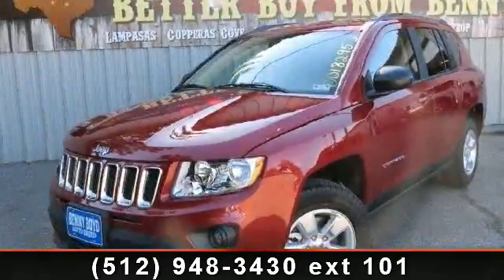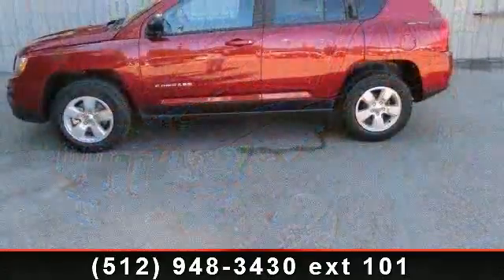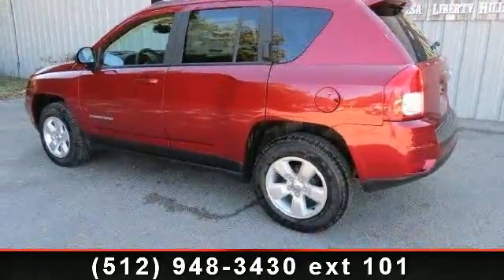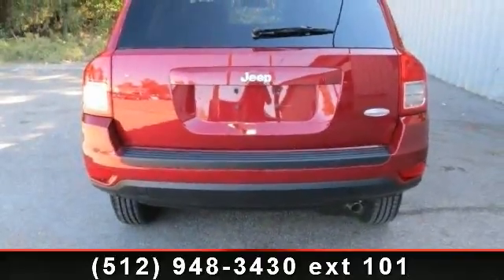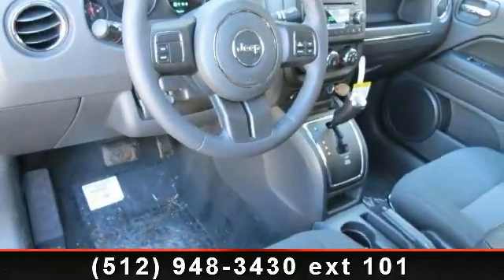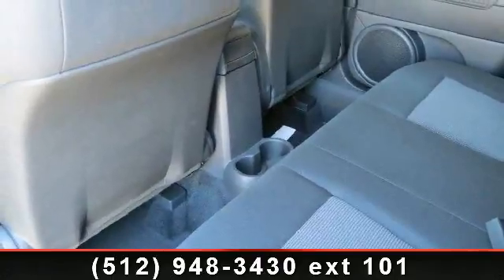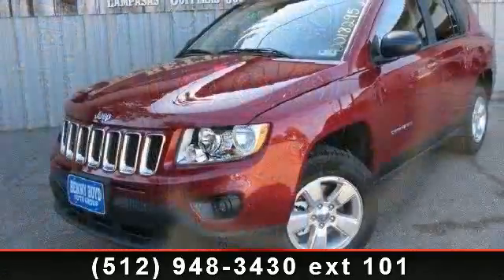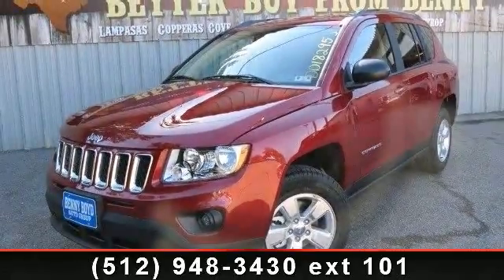2013 Jeep Compass - Benny Boyd CDJ - Lampasas, TX 76550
Contact the Internet Department to Receive This Special Internet Pricing and a Haggle Free Shopping Experience!! VIN 1C4NJCEA4DD182953